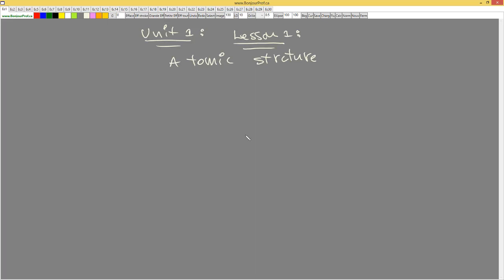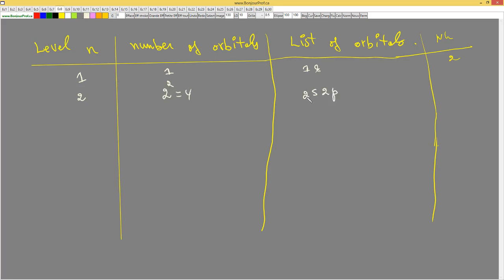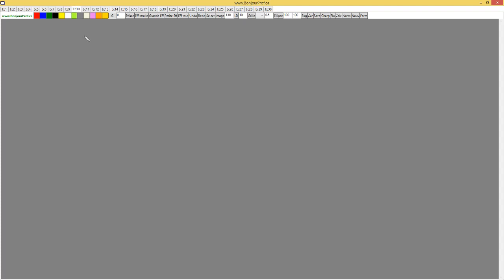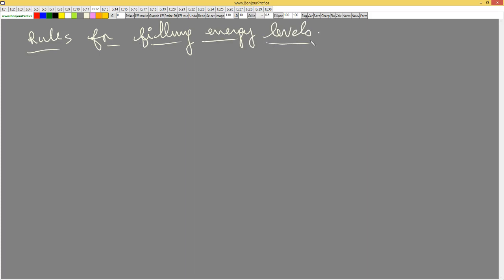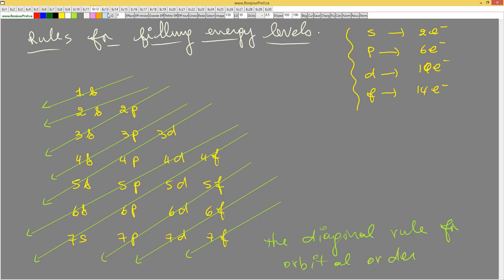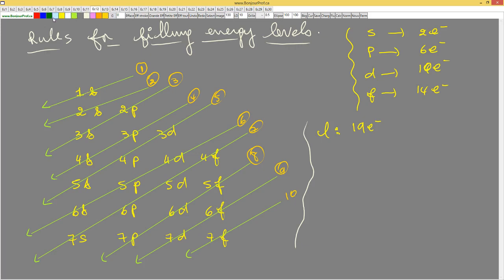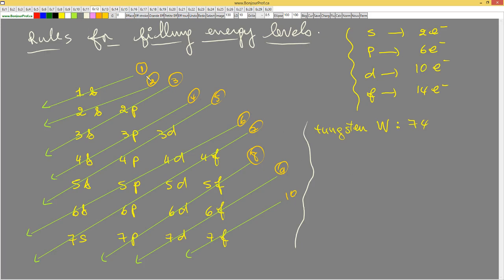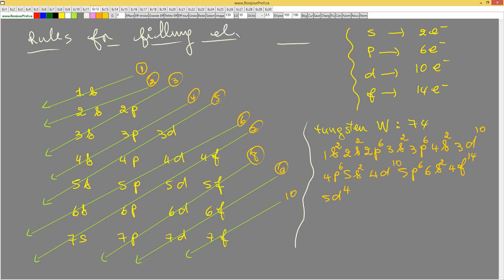Chimie 12 SCH4U lesson 1 electronic configuration anglais partie 3 2018 09 02 13 30 06